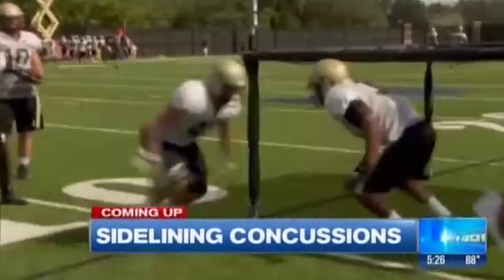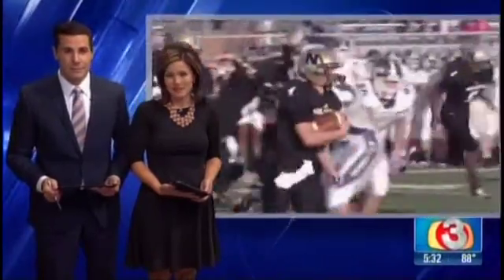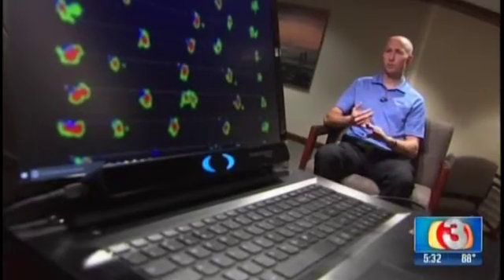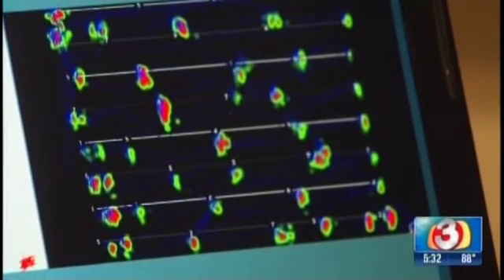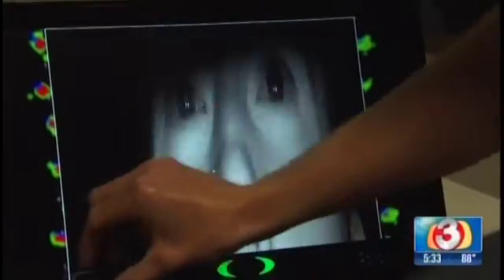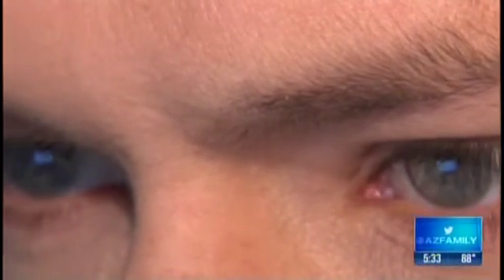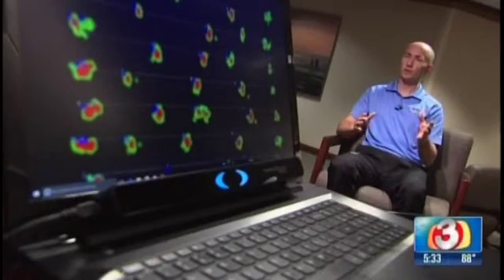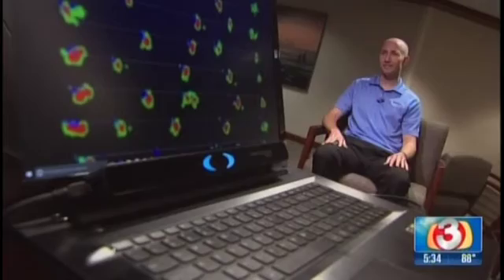King Devick Test Partners with EyeTech for Concussion Screening Eye Scan Test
EyeTech's partnership with King Devick Test will bring high-speed eye tracking devices at an affordable price into the doctor's office in 2016 to help screen atheletes for concussion. A simple non-invasive baseline screen will be administered before the season starts and then if a player has a concussion then the King Devick Test's eye tracking test will be administered again to ensure the player is completely over the concussion before they go back onto the field to play.